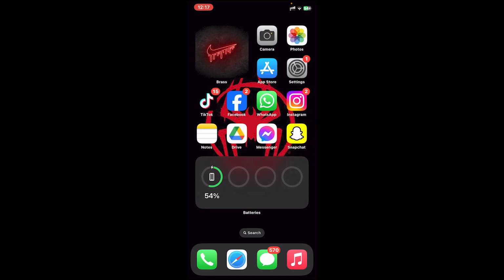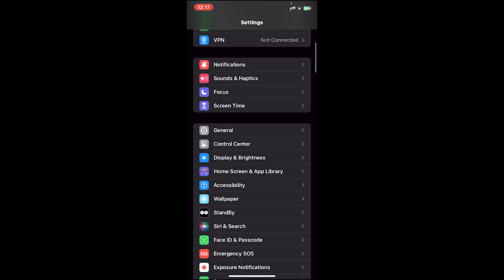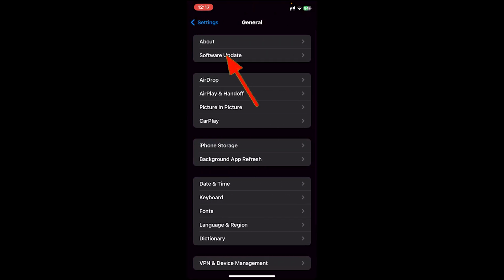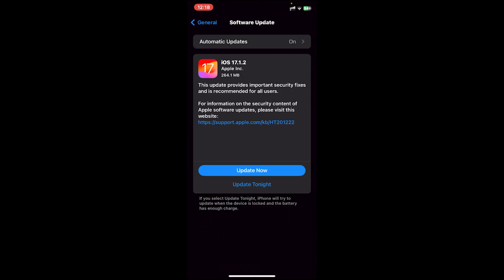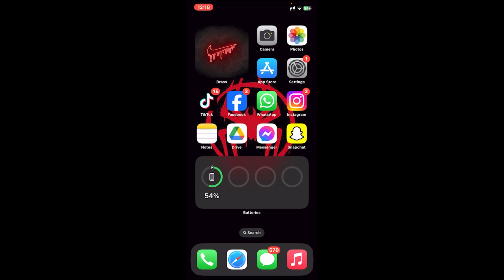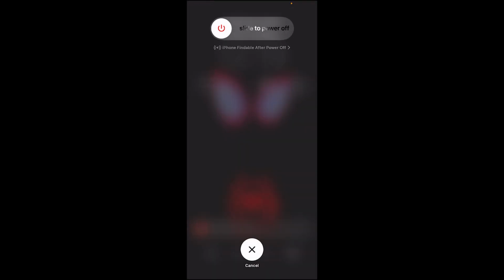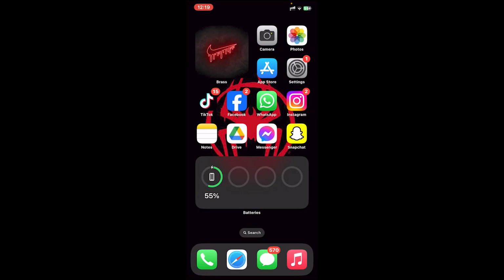How To Clear RAM On iOS 17! - 2023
In this video, I'll be showing you How To Clear RAM On iOS 17. So watch the video till the video till the end so that you won't miss any steps on how to